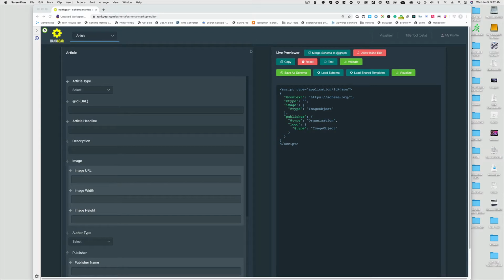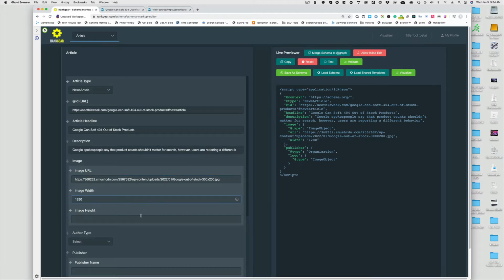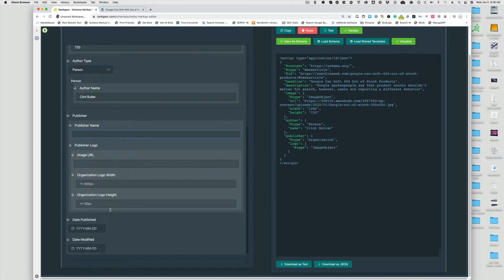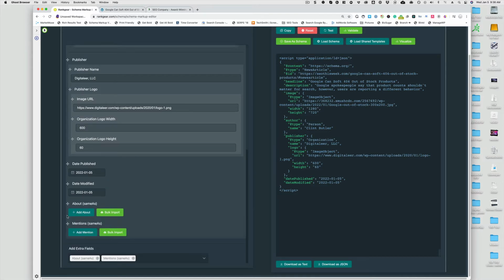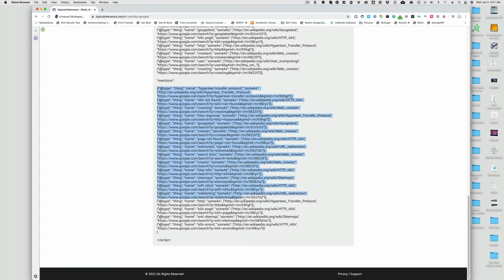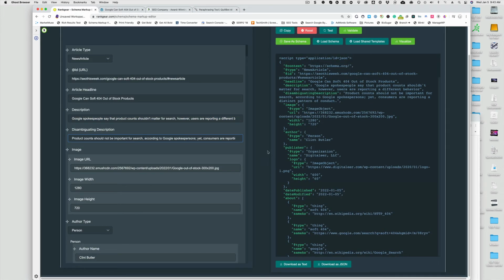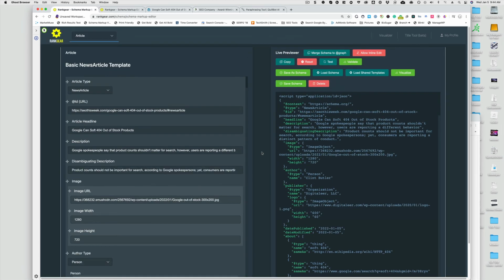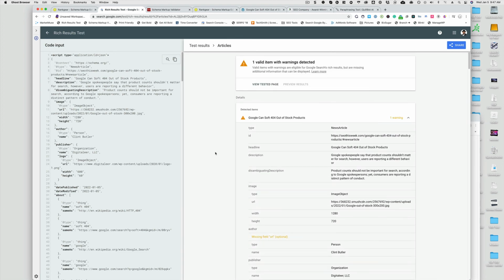Rank Gear Article Schema Walk Through